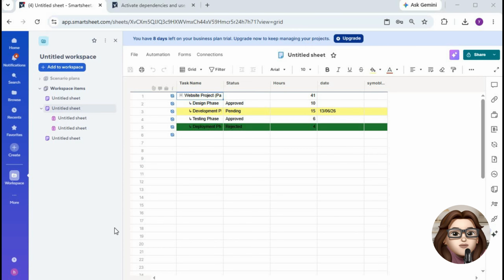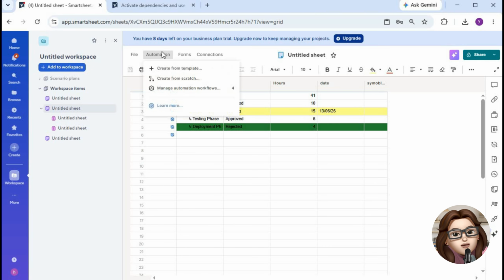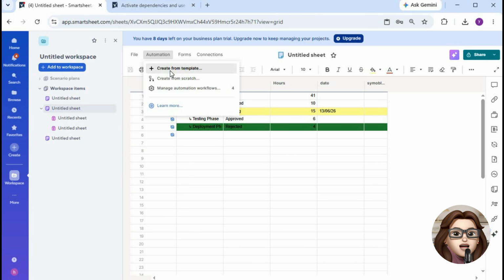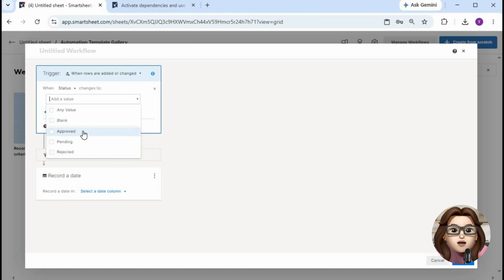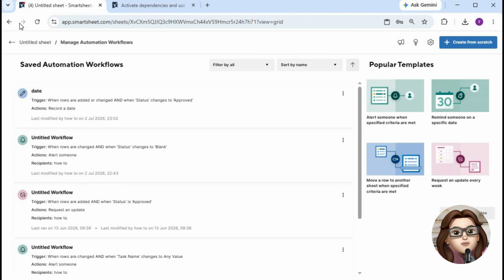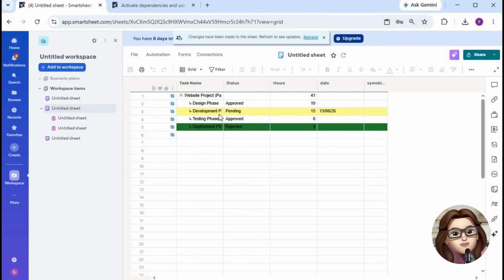How To Automate Status Based On Percent Complete In Smartsheet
Want to automatically update task status based on Percent Complete in Smartsheet? In this step-by-step Smartsheet tutorial, you'll learn how to automate status updates using formulas, automation rules, and workflow features. Whether you're managing projects, tracking team progress, or building executive dashboards, this guide will help you eliminate manual status updates and keep your project information accurate.

In this video, we'll walk through the complete process of automating status based on Percent Complete in Smartsheet. You'll learn how to create a Percent Complete column, build a Status column, use formulas to update status automatically, apply column formulas across your sheet, and use automation workflows where appropriate.

We'll also explain the key features used for status automation, including:

• Percent Complete column
• Status column
• IF formulas
• Column formulas
• Automation workflows
• Conditional logic
• Reports
• Dashboard integration

Additionally, you'll discover practical situations where automatic status updates are useful, such as:

• Project management
• Task tracking
• Team collaboration
• Executive reporting
• Construction projects
• Marketing campaigns
• IT project management
• Operations workflows

We'll also cover best practices for automating project status. You'll learn how to use consistent status values, define clear completion rules, update Percent Complete regularly, apply column formulas instead of copying formulas manually, and review automation workflows periodically to ensure they continue working as expected.

Throughout the tutorial, we'll discuss practical examples such as:

• Automatically marking tasks as Not Started
• Updating tasks to In Progress
• Marking completed work automatically
• Building project dashboards
• Tracking project milestones
• Improving reporting accuracy
• Reducing manual updates
• Managing large project schedules

You'll also learn common mistakes beginners make, such as entering inconsistent status names, forgetting to update Percent Complete values, mixing manual and automated status updates, using incorrect formulas, or creating duplicate automation rules. Understanding these best practices will help you build more reliable project tracking systems.

We'll also explain the difference between formulas, automation workflows, and conditional formatting, helping you understand when each feature should be used to manage project status effectively.

This tutorial is perfect for Smartsheet beginners, project managers, business professionals, operations teams, consultants, team leaders, and anyone who wants to automate project tracking and improve reporting accuracy.

In this video, you'll learn:

• How to use formulas for automatic status updates
• How to create project automation workflows
• Best practices for project tracking
• How to improve reporting accuracy
• Common automation mistakes to avoid
• Tips for reducing manual work
• How to build smarter Smartsheet solutions

By the end of this tutorial, you'll know how to automatically update task status based on Percent Complete in Smartsheet, helping you streamline project management and keep your reports and dashboards up to date.

This video shows you How To Automate Status Based On Percent Complete In Smartsheet! Watch this Video till the end to learn How To Automate Status Based On Percent Complete In Smartsheet.

Were you able to figure out How To Automate Status Based On Percent Complete In Smartsheet? Share this with your friends who want How To Automate Status Based On Percent Complete In Smartsheet.

Problem Solved in this Video-:

What Do you Think of How To Automate Status Based On Percent Complete In Smartsheet?